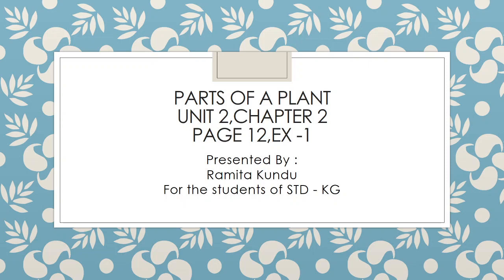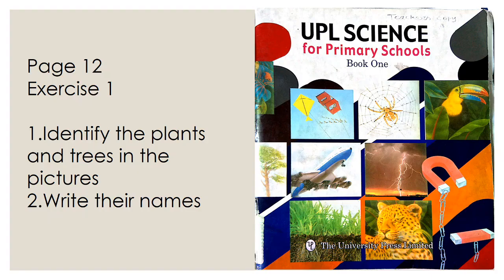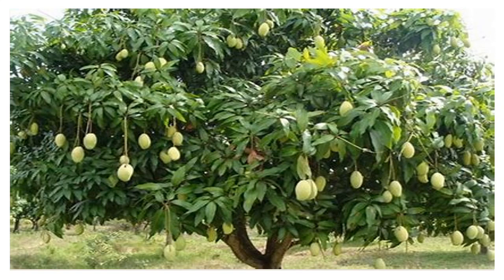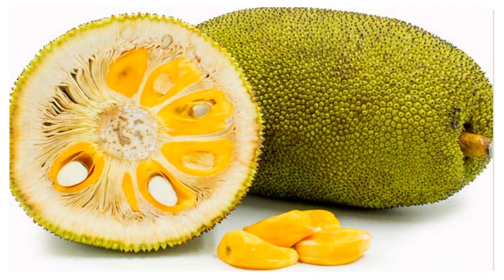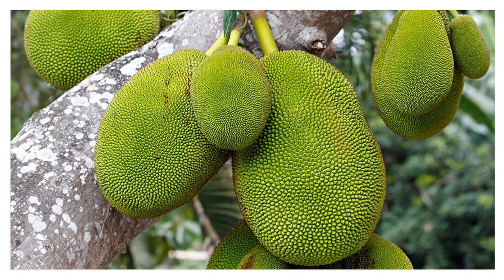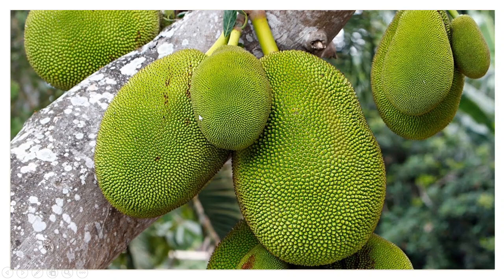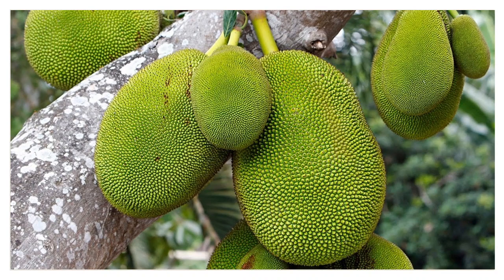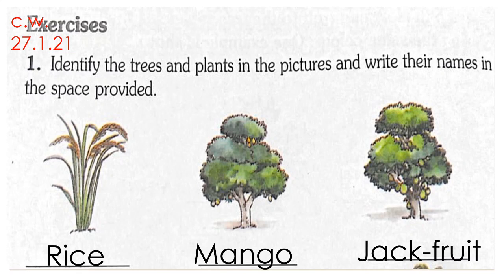EX 1,Part 1, PAGE 12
Unit 2, Chapter 2, Science, STD KG